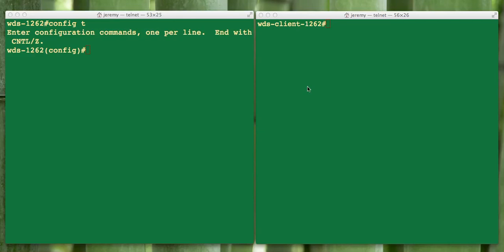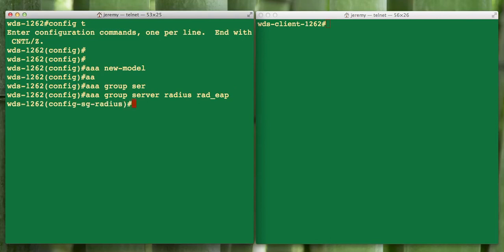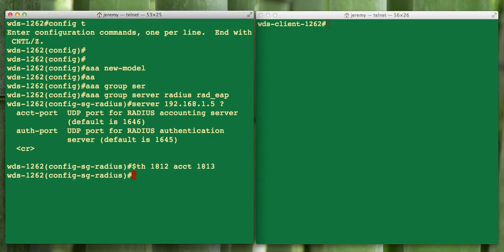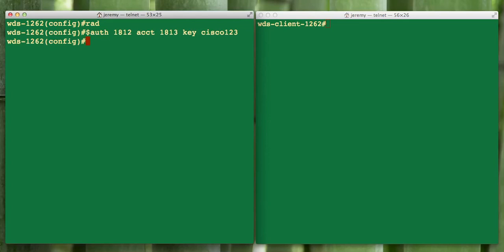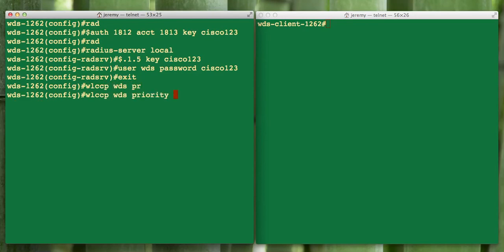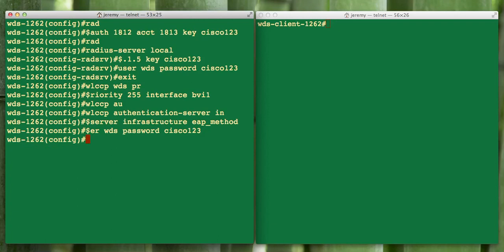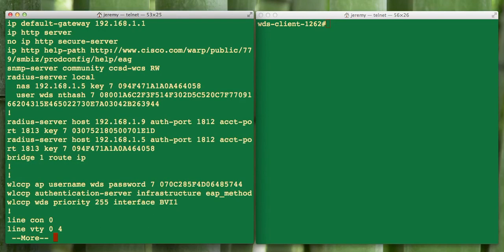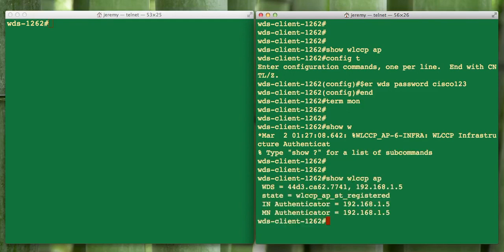CCIE Wireless WDS Infrastructure Setup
How to setup WDS infrastructure mode using an AP as a radius server and having another AP register to the WDS.